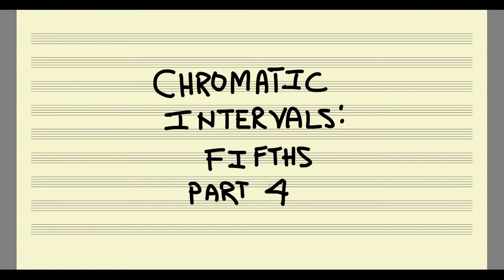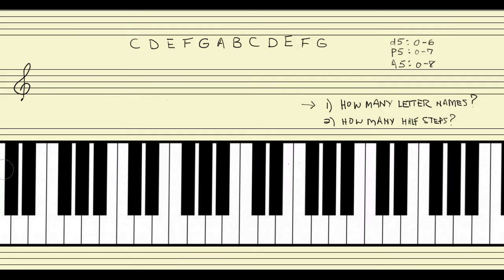Chromatic Intervals: 5ths, Part 4